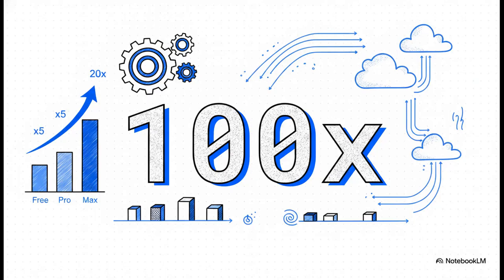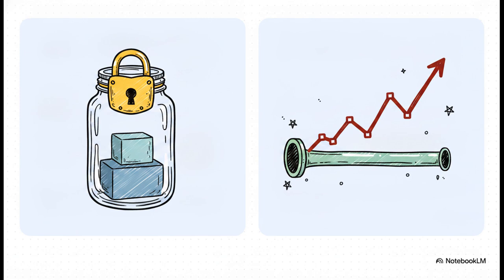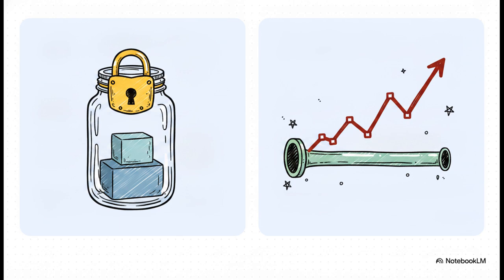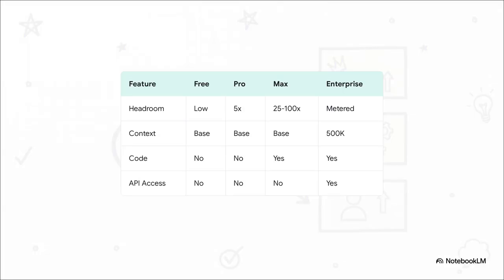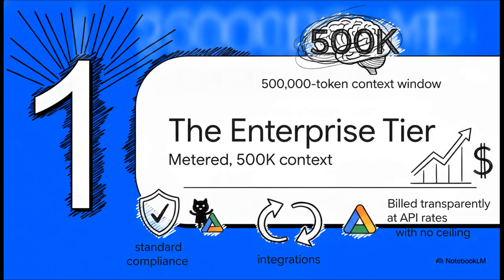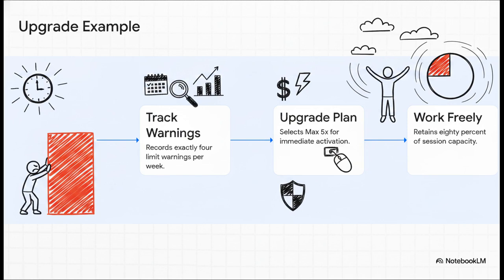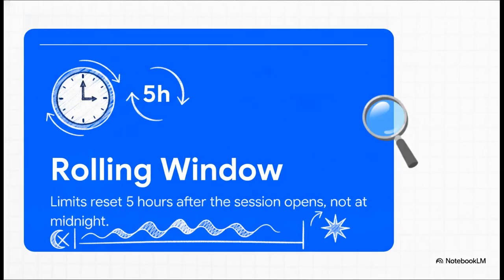Claude Free vs Pro vs Max vs Team vs Enterprise: Pick the Right Plan | Claude Master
Claude.ai has five subscription tiers, and choosing the wrong one means either paying too much or hitting limits mid-task. In this short lesson we walk through Free, Pro, Max, Team, and Enterprise — what each is actually built for and how the rolling usage windows really work. By the end you'll know exactly which plan fits your workflow.

What you'll learn in this 3-minute guide:
• Match each plan to a realistic user: student, daily professional, heavy coder, small team, or large org
• Read the five-hour session and seven-day weekly limits so you stop misreading them as daily caps
• Decide between Max 5x and Max 20x based on which weekly limit you are actually hitting
• Avoid the common traps: under-five Team plans, pooled-usage assumptions, and over-upgrading on light Sonnet workflows